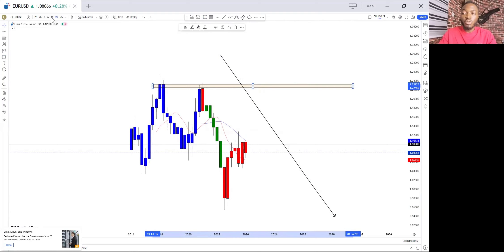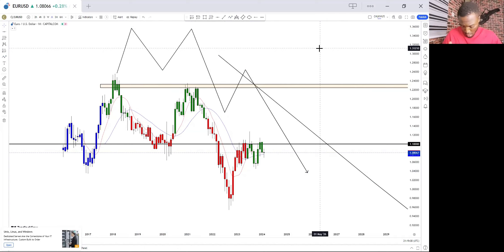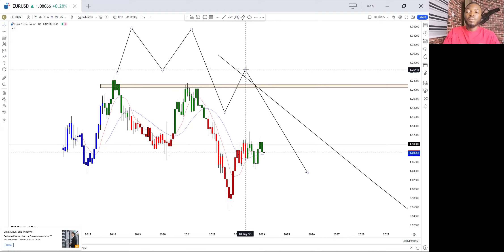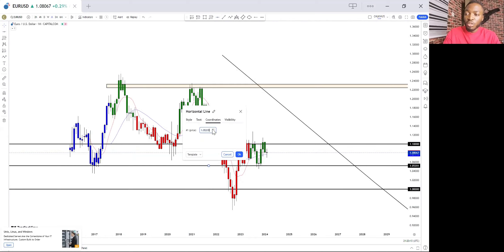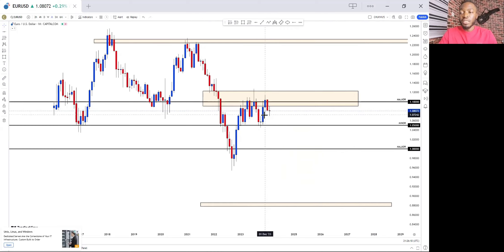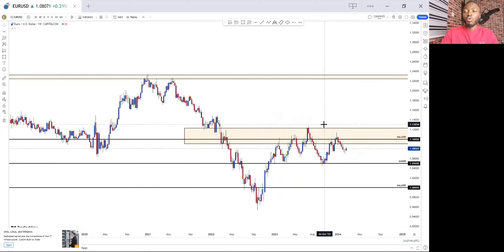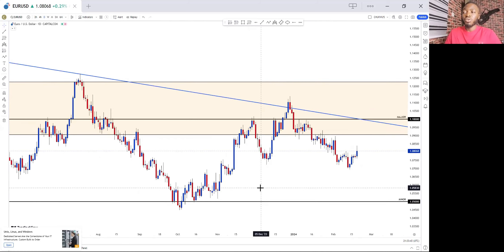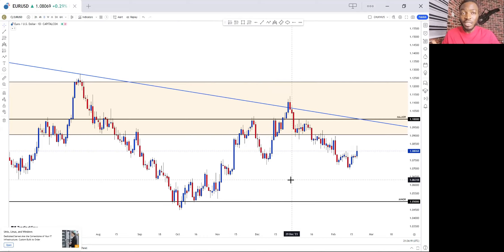How To Use Different Time Frames for your Forex | A Guide to Effective Swing Trading Strategies"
In this video, we will explore how to effectively use different time frames for your forex analysis. Understanding how to analyze multiple time frames can help you make more informed trading decisions and improve your overall trading strategy.

We will start by explaining the importance of using multiple time frames, from the daily and weekly charts for long-term trends, to the 4-hour and 1-hour charts for more immediate price action. Each time frame provides valuable insights into the market, and by combining them, you can gain a clearer picture of the overall trend and potential entry and exit points.

Next, we will demonstrate how to conduct a top-down analysis, starting with a higher time frame to identify the overall trend and then drilling down to lower time frames for more precise entry and exit signals. We will also discuss how to use technical indicators and chart patterns across different time frames to confirm your analysis and increase your trading accuracy.

Whether you're a beginner or an experienced trader, mastering the use of different time frames can take your forex analysis to the next level. Join us in this video to learn how to effectively use multiple time frames for your forex trading success.